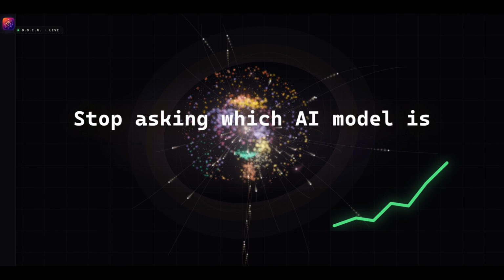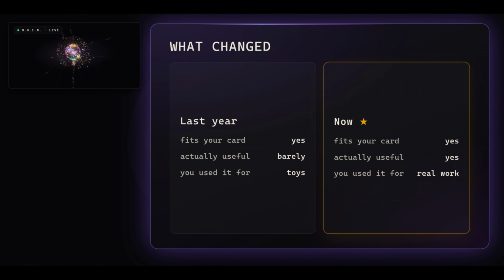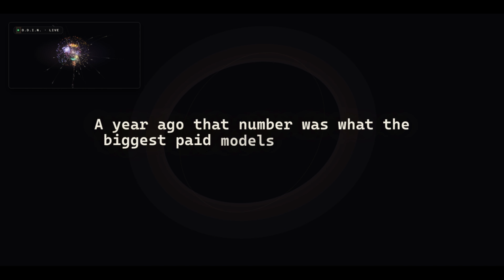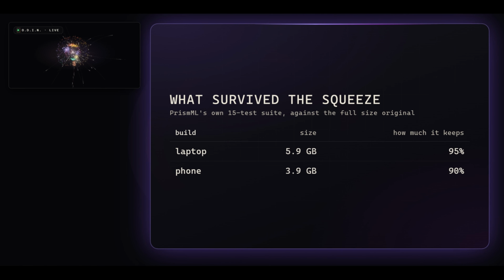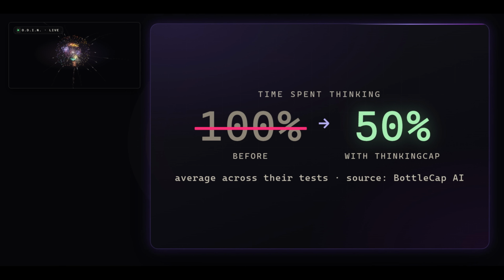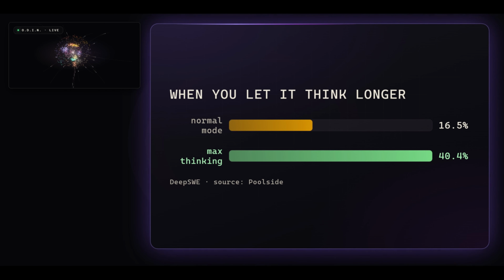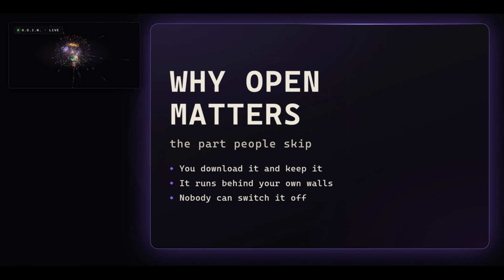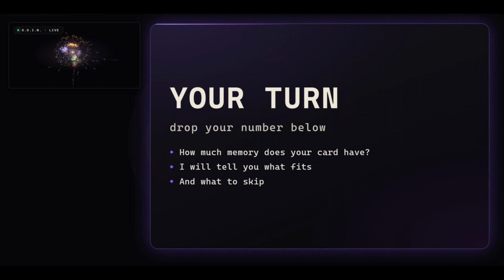Top Local AI Models For Your GPU Right Now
Stop asking which AI model is the smartest. Start asking what your computer can actually hold.

There is one number on your machine that decides everything, and almost nobody checks it first: your Graphics Card memory (VRAM). Because in local AI, a model that doesn’t fit doesn't just run slowly—it doesn't run at all.

In this video, I break down the 5 Rungs of Local AI. From basic laptops to high-end servers, I’ll show you the absolute best model to run for your specific hardware bracket as of July 2026.

What’s inside:

The 30-Second Check: How to find your "Dedicated Memory" on Windows and Mac.
The 5 Brackets: Find your rung and stop the trial and error.
Efficiency Breakthroughs: How a 3B model today outperforms 12B models from last year.
The "Thinking" Fix: Why some models ramble and how the newest updates cut the fluff while increasing accuracy.
Total Privacy: Run these with no internet, no monthly fees, and zero data leaving your room.
The Models Covered:

Rung 1 (4-8GB): Nanbeige 4.2 (3B) – The small model that out-thinks giants.
Rung 2 (8-24GB): Prism ML – A 27B parameter model squeezed into just 4GB.
Rung 3 (24-96GB): Qwen 2.5 (27B) – Full quality local AI that trades blows with the big names.
Rung 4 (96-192GB): Laguna S 2.1 – The coding powerhouse that builds browser engines from scratch.
Rung 5 (192GB+): The Korean "Expert Network" – Top-tier performance for the elite hardware bracket.
Ready to start? You are less than 10 minutes away from owning your own private AI. Use LM Studio or Ollama to pull the model for your bracket and see what your machine is truly capable of.

0:00 ONE NUMBER PICKS YOUR MODEL
0:14 WHAT ACTUALLY DECIDES
0:24 THE LADDER, JULY 2026
0:39 FIND YOUR NUMBER
0:49 On a Mac there is no
1:03 WHAT CHANGED
1:14 WHAT YOU GET BACK
1:28 For years this bracket was an
1:43 HOW IT CHEATS SIZE
1:58 Three billion parameters, outscoring models three
2:12 WHAT IT IS FOR
2:23 Two gigabytes, no internet, no bill,
2:37 THE ONE THAT SHOULD NOT FIT
2:47 HOW EVERYONE ELSE SHRINKS A MODEL
2:59 THE ONE THAT SHOULD NOT FIT
3:11 WHAT SURVIVED THE SQUEEZE
3:22 SPEED
3:34 GETTING IT
3:46 QWEN 3.6 · 27B
3:58 THE THINKING OUT LOUD TAX
4:13 TIME SPENT THINKING
4:25 To be precise, because this gets
4:35 RUNG 4 · 96 TO 192 GB
4:48 It holds models that a graphics
4:59 Most of the model sits idle
5:13 Being fair: the very top of
5:26 50 MINUTES · 181 STEPS · NO HUMAN
5:36 And the makers are honest about
5:46 RUNG 5 · 192 TO 384 GB
5:59 HOW MUCH IS AWAKE AT ONCE
6:12 One honest wart: it talks a
6:27 THE LADDER, ONE MORE TIME
6:42 This is the best you can
6:56 But the real headline is not
7:10 THE OTHER WAY
7:25 YOUR TURN

About O.D.I.N AI: We take the local AI world apart every week.